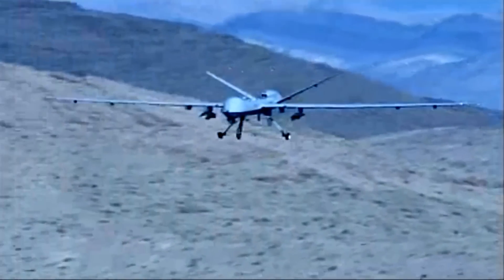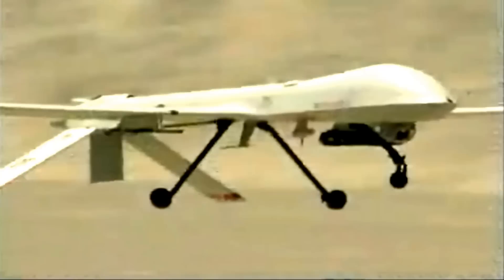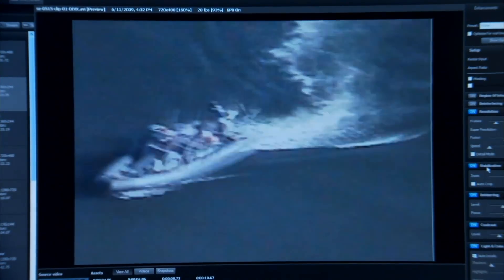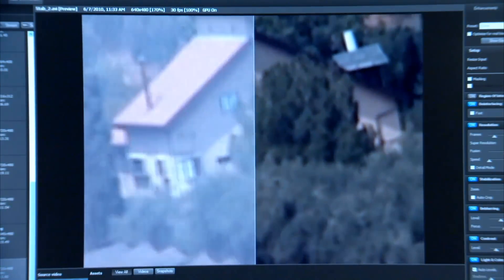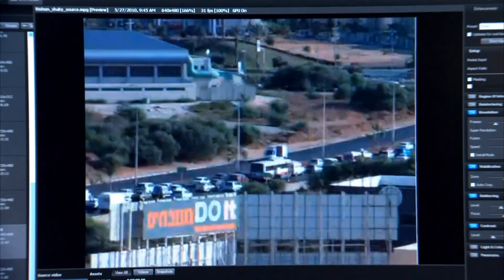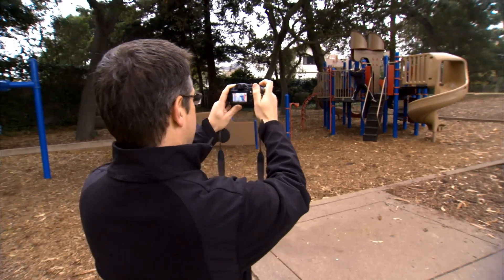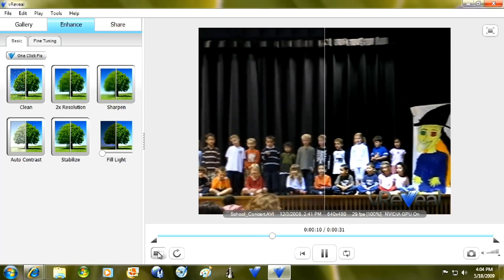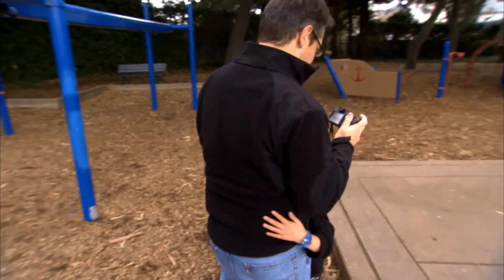MotionDSP brings GPU-powered image stabilization from battlefield to cellphones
Take a look at how MotionDSP uses their image and video stabilization technology to smooth out video from drones in the battlefield to consumer cell phones. Of course, only possible with proper GPU hardware.